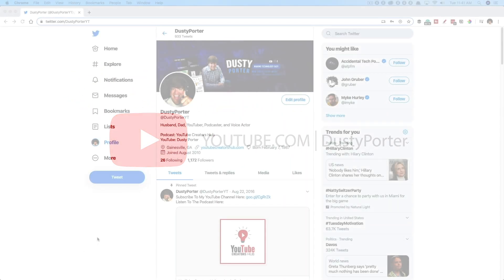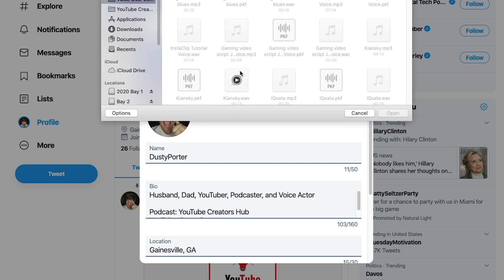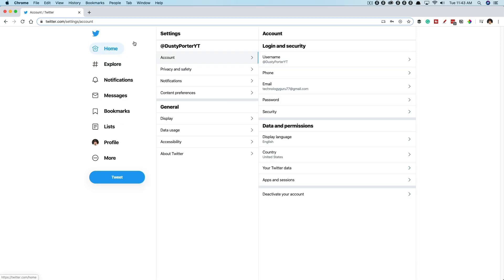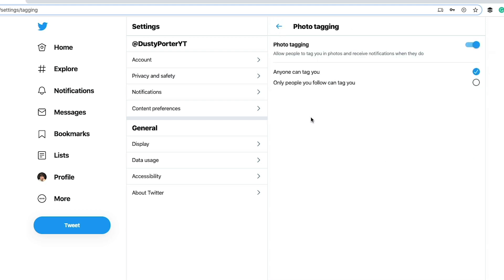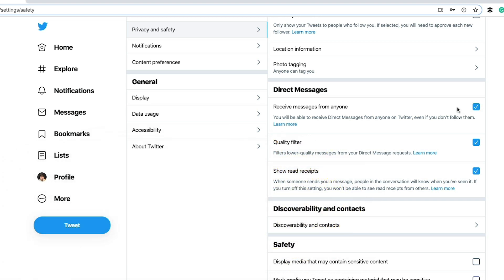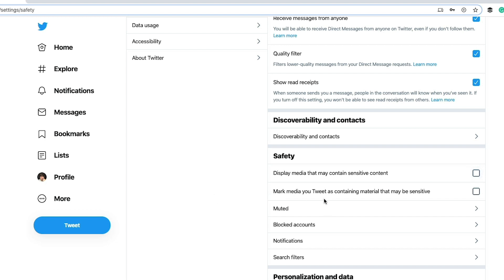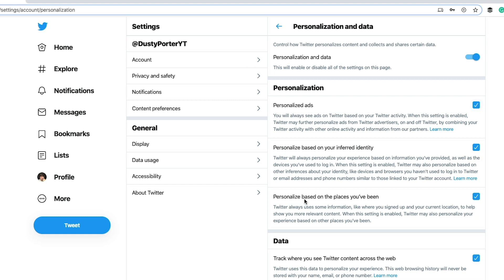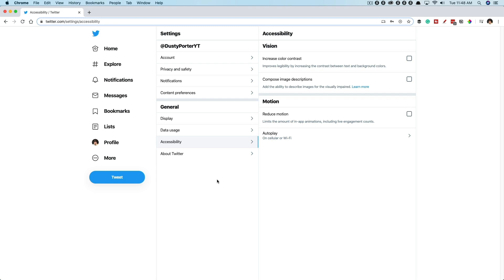How To Customize Your Twitter Profile and Privacy Settings - Full Tutorial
In this video tutorial, I show you how to easily customize and change your Twitter Profile and Privacy settings.